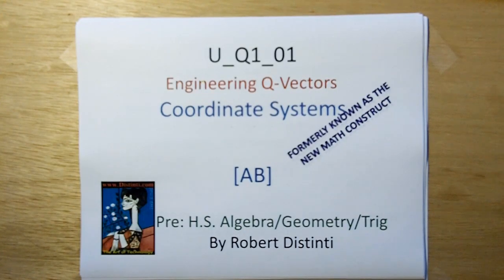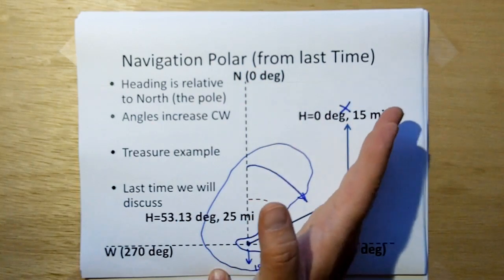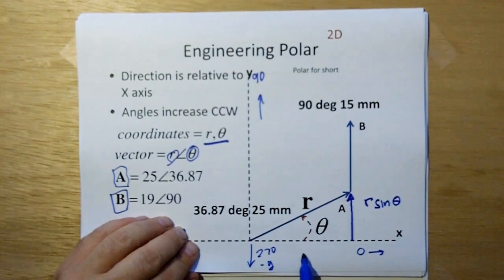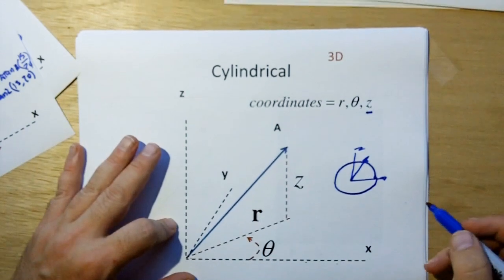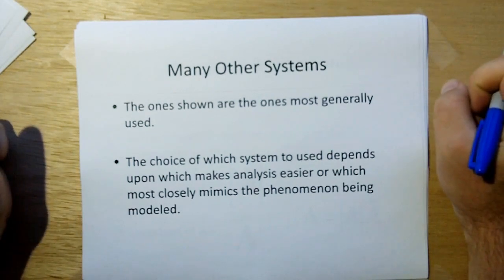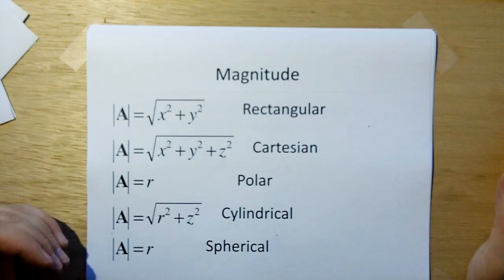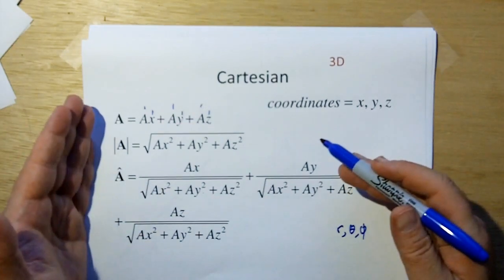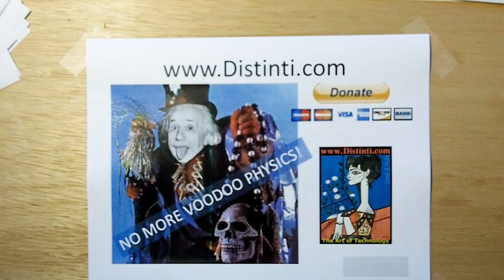U Q1 01: Part1: Coordinate System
Distinti University: Engineering Q-Vectors: Coordinate Systems
A general overview of coordinate systems used in vectors.